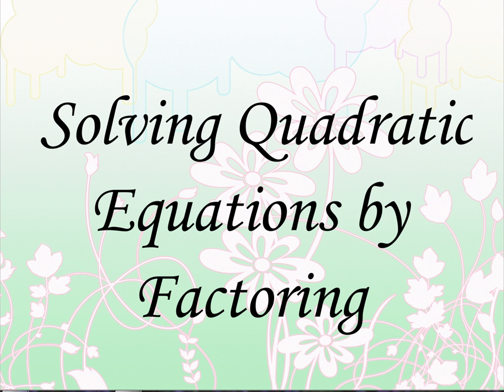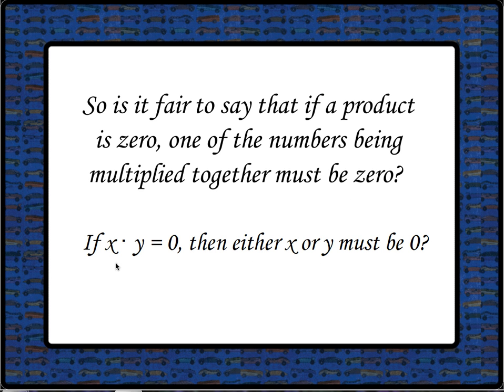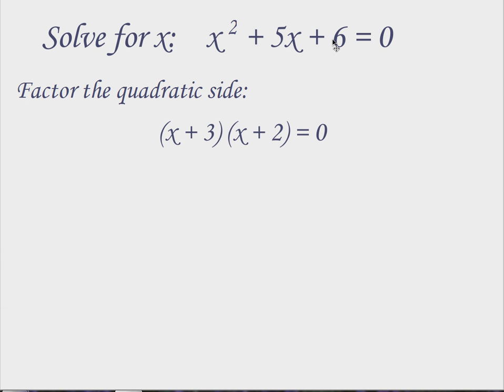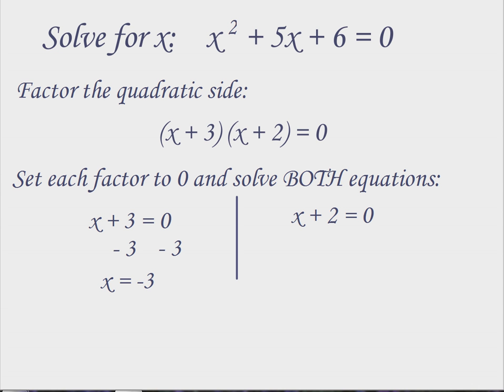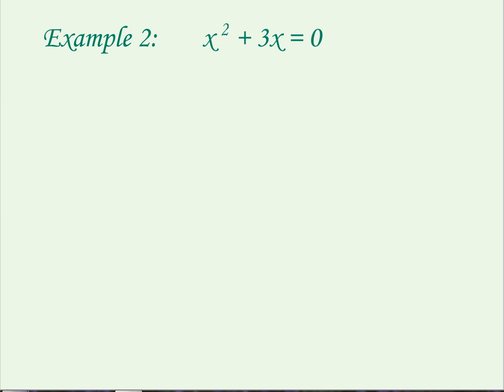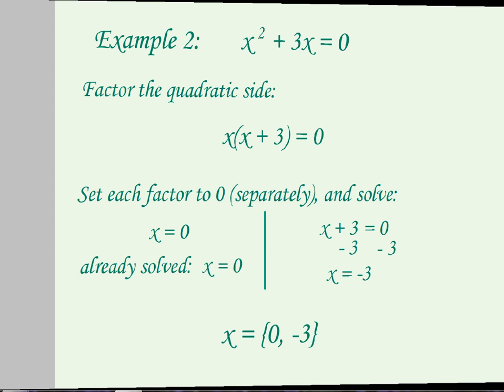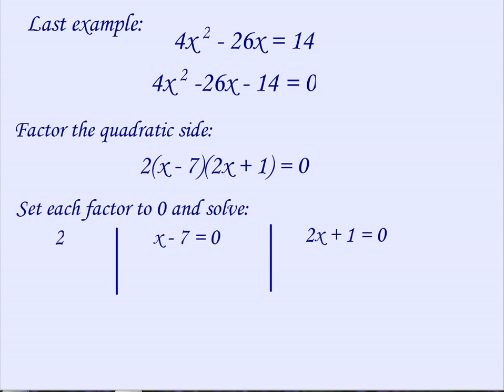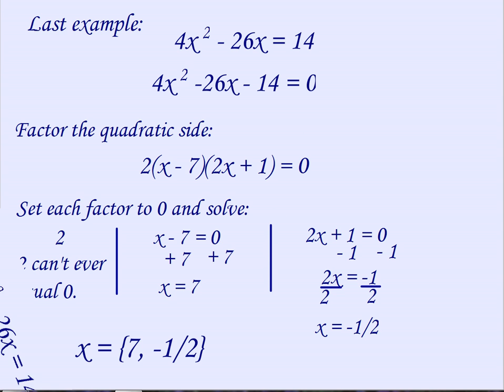Solving Quadratic Equations by Factoring